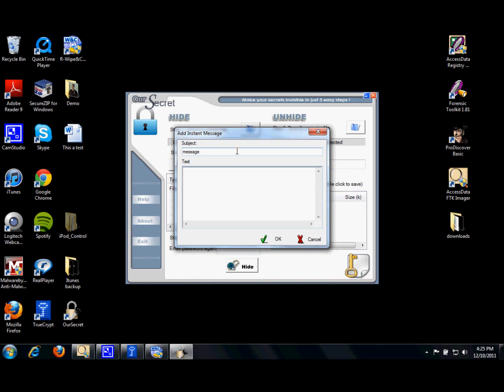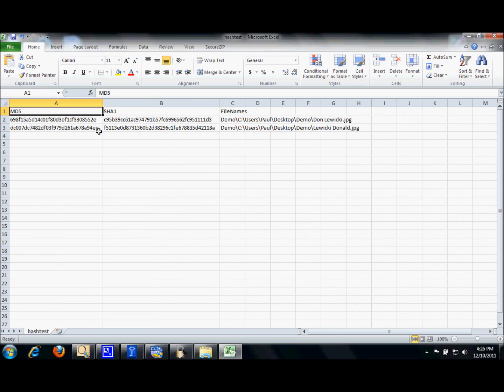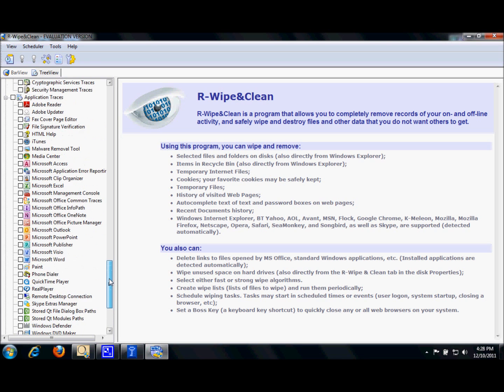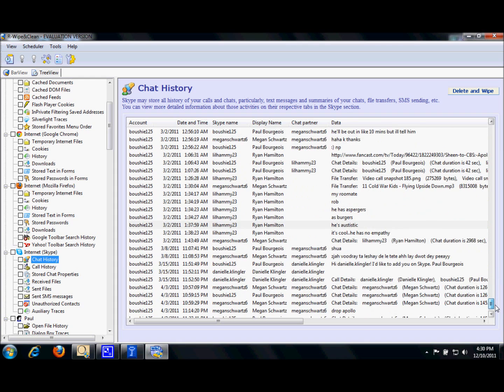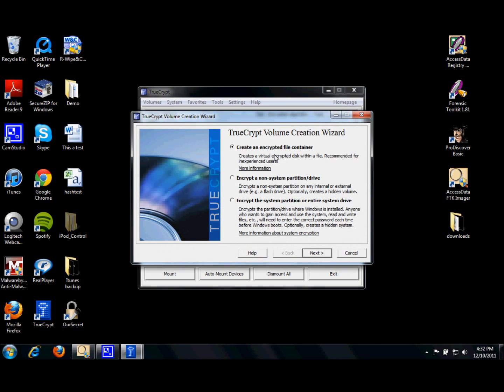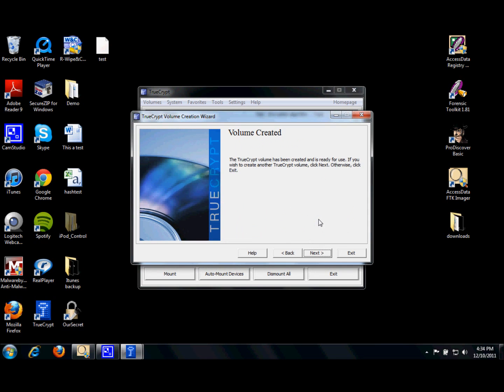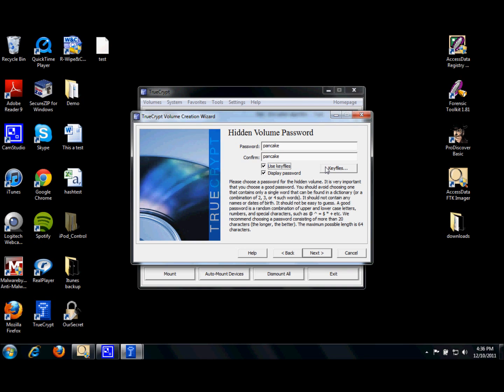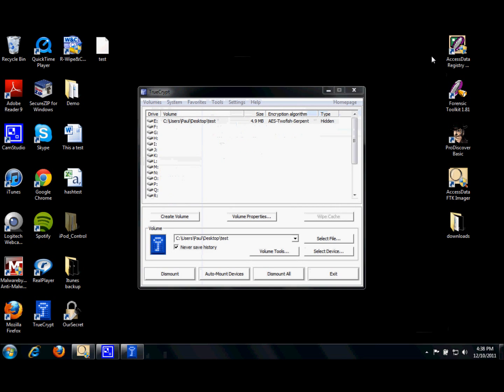Anti-Computer Forensics.wmv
I'm sorry for the background noise, the fan in my computer is very loud and needs replaced.  Being a broke college student I am taking donations for a new fan lol.